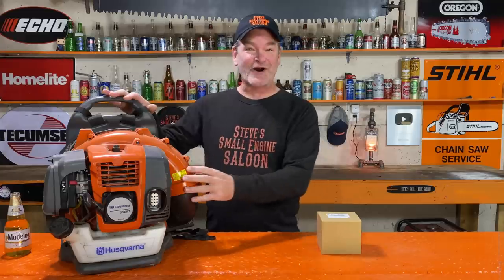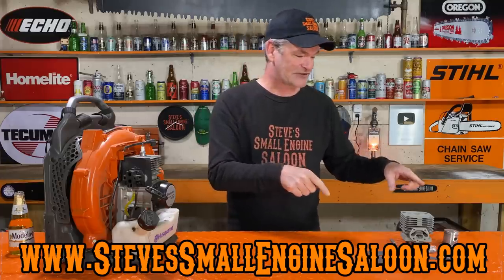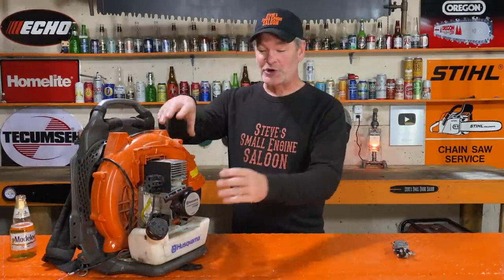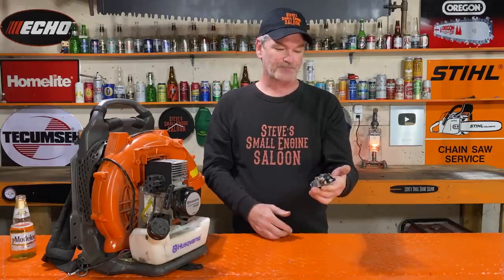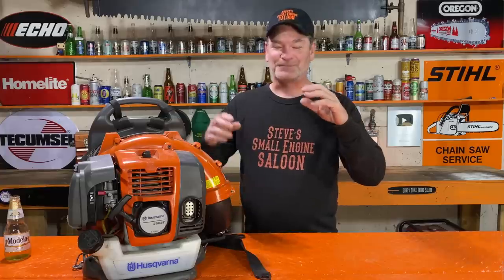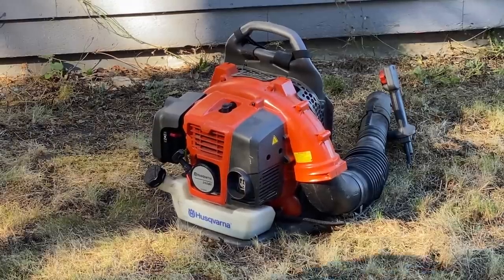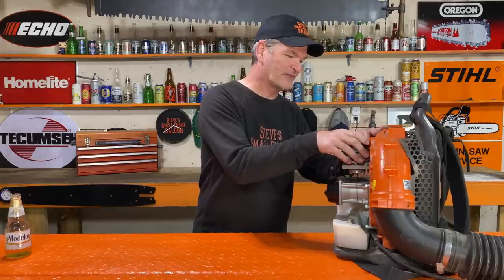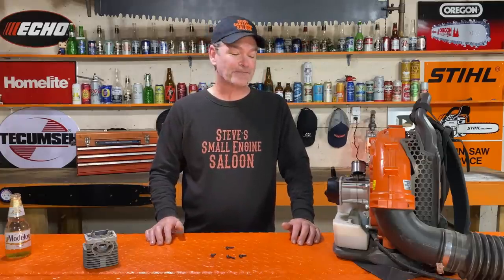Testing An After Market Piston And Cylinder Kit On A Leaf Blower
I am testing a Chinese knockoff piston and cylinder kit on my Husqvarna 350BT backpack leaf blower.  We run it for 3 hours and then inspect it again to see what the results are.  Interesting!